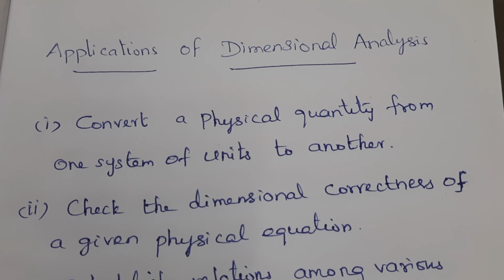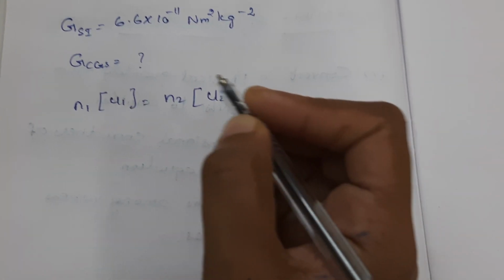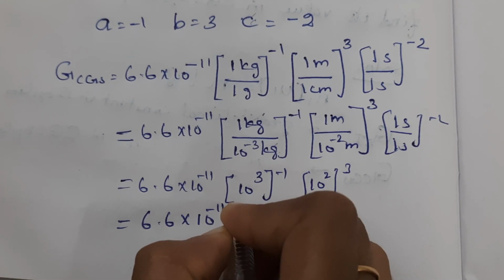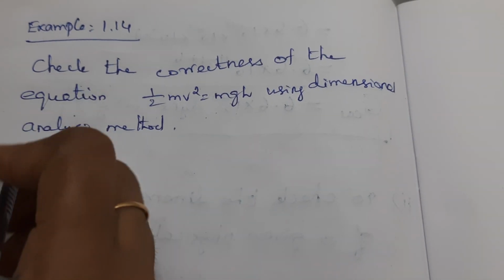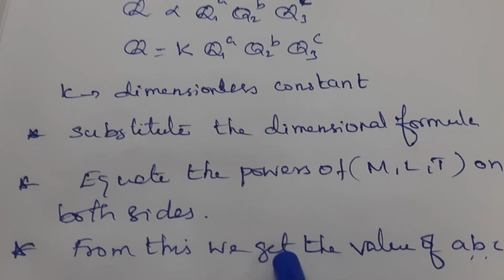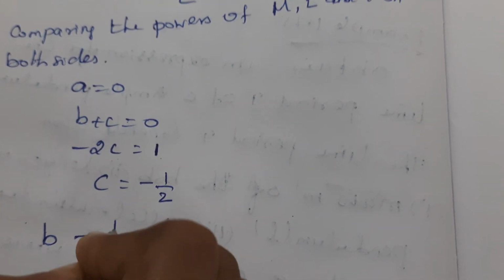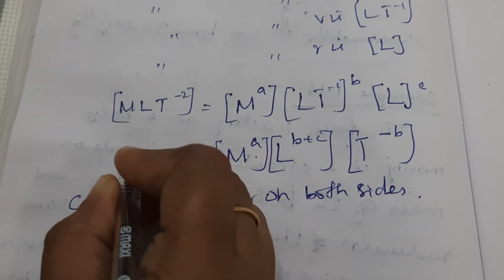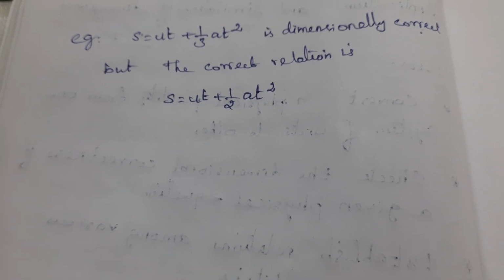Grade 11| Physics | Uses and limitations of dimensional analysis| 11-09-2020 10.15 am